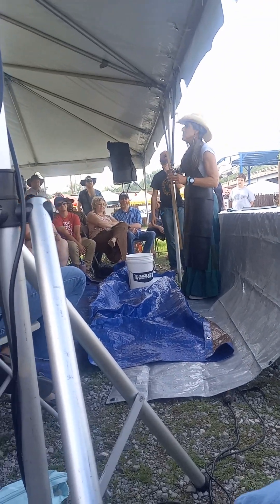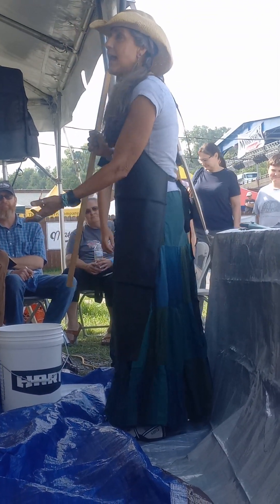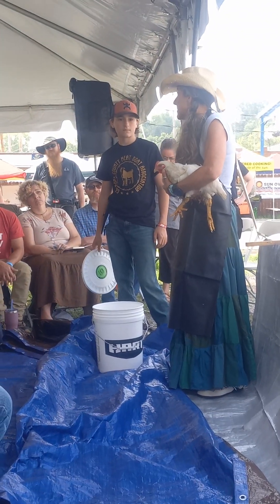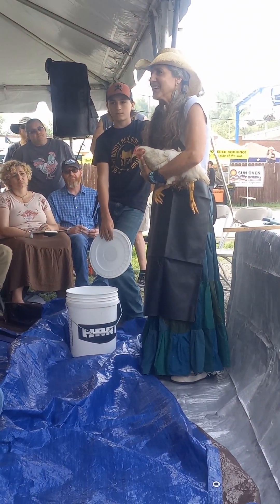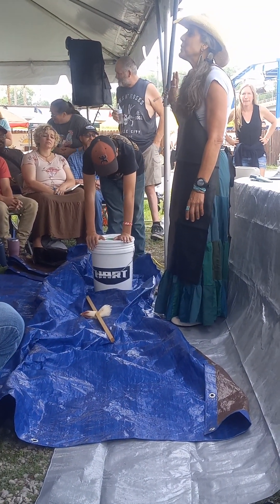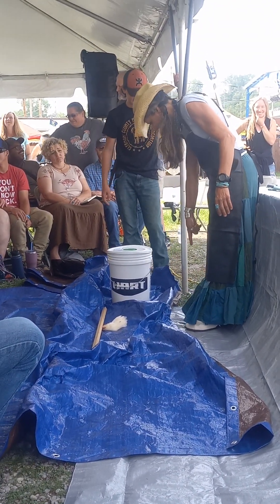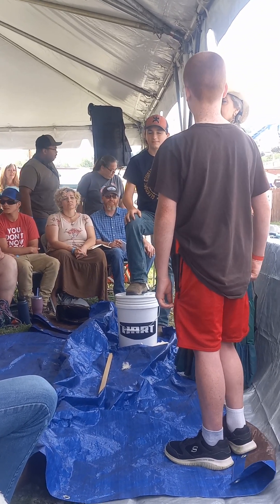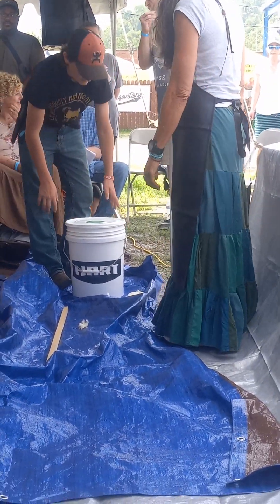2023 Homesteading Life Conference Hannibal Missouri Chicken processing seminar